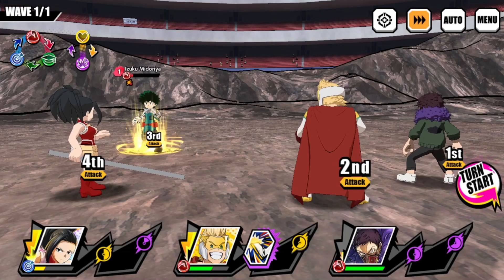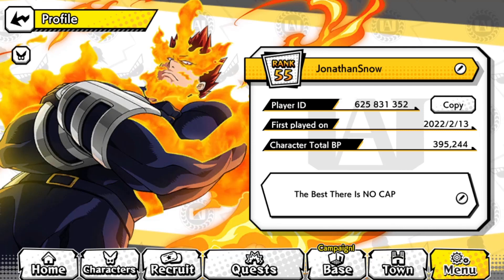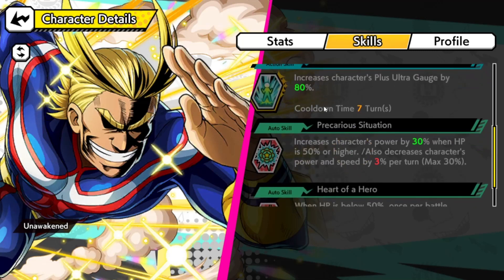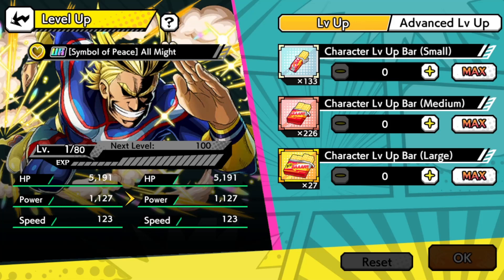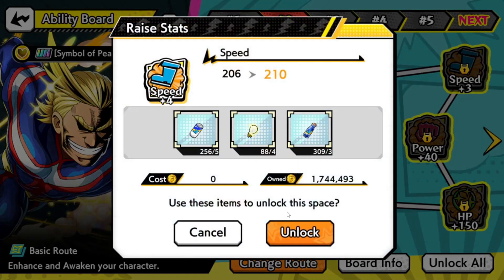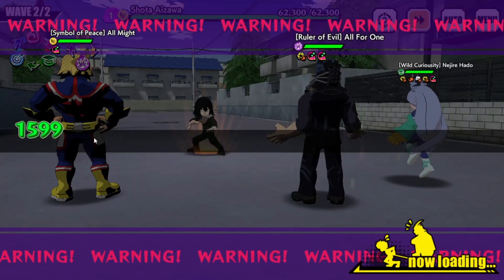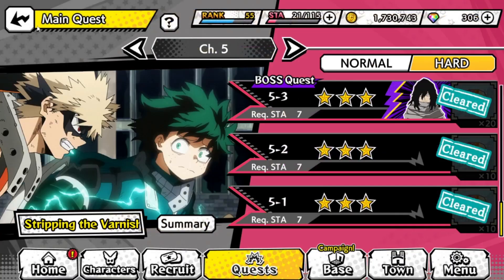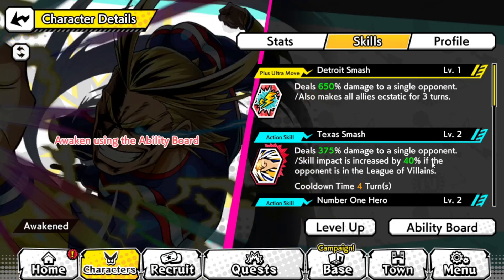Unlocking the VE Tower F2P All Might & Testing Him Out ~ My Hero Academia Ultra Impact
Showcasing the FREE TO PLAY All Might From the VE Tower!!!